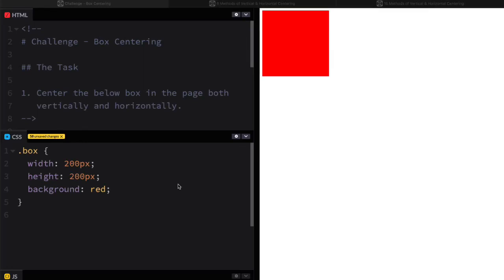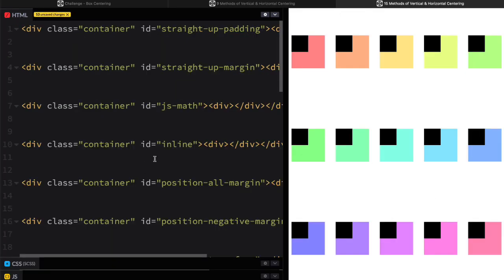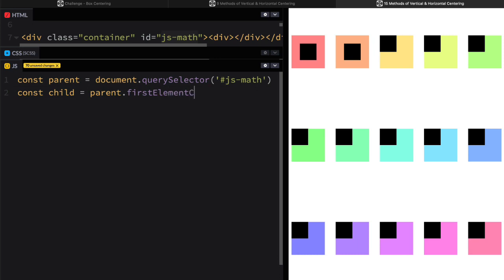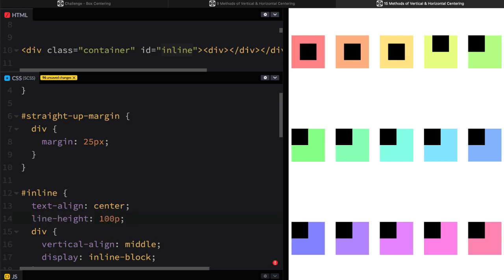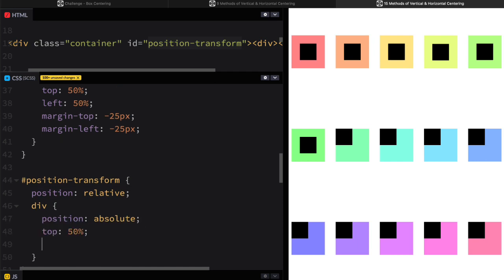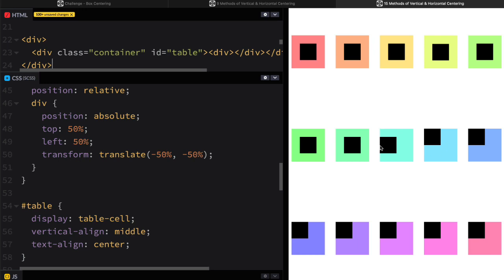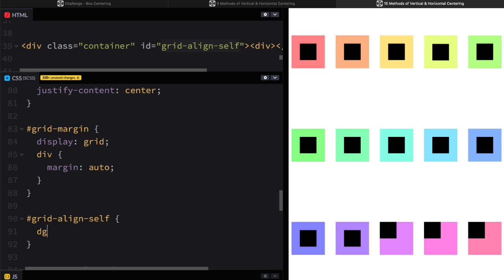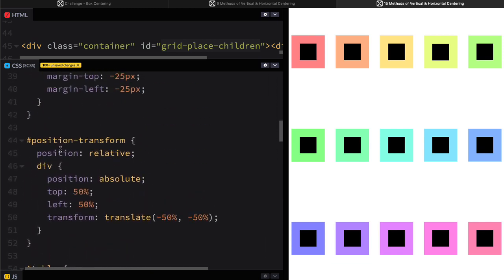CSS Box Centering Challenge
This is an entry-level challenge used as a _relaxing_ lead-in to more technical challenges, but there are still plenty of gotchas lurking in the code.

There is also such a wealth of solutions. While most developers will probably lean into a few common methods, I demonstrate 15 ways to get it all done.